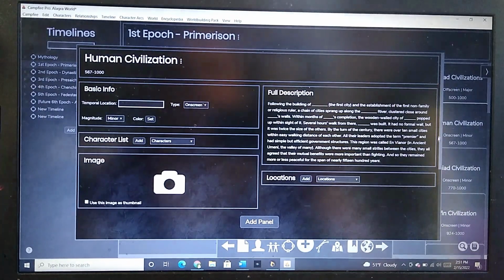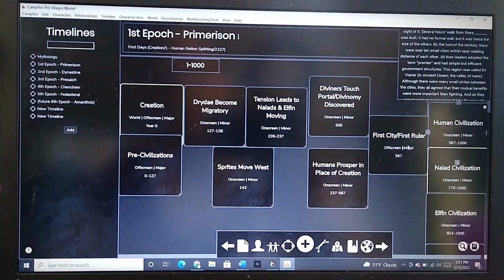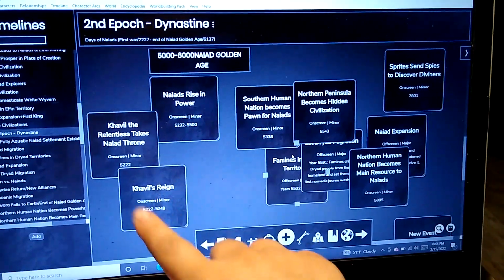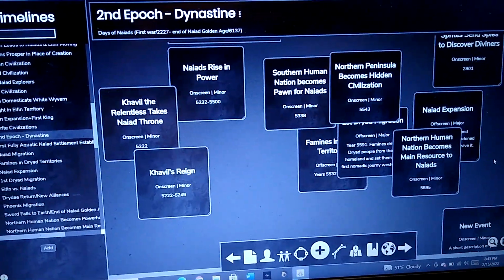Creating a History for My Fantasy World//How-To & Vlog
Today's video is all about history - my step-by-step process for creating a history for my fantasy world AND vlogging me actually doing it. You'll get to see the raw and real mess that worldbuilding can be as well as the more structured stepping stones to get you from Point A to Point B in your worldbuilding. So grab and pen (or download the free workbook below;) and let's get writing!

MY BOOKS:
Snow Dust is available!

Little Hood is available!